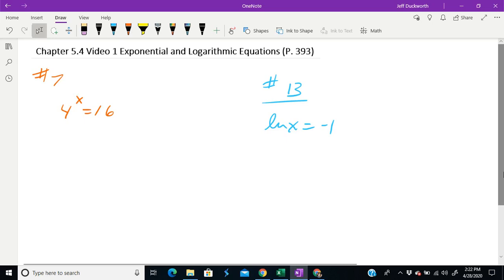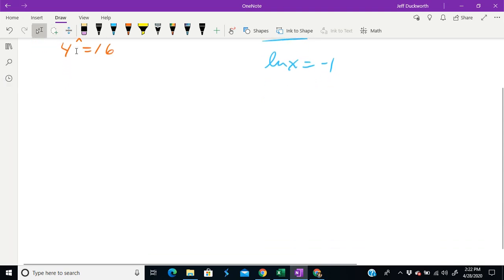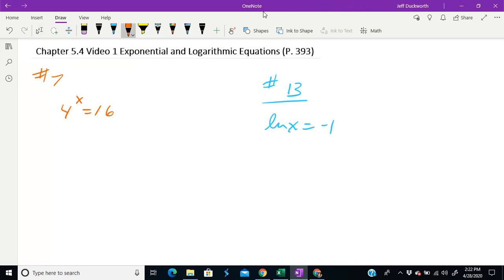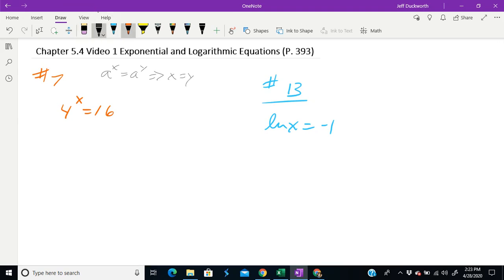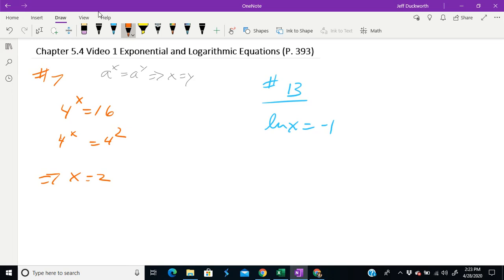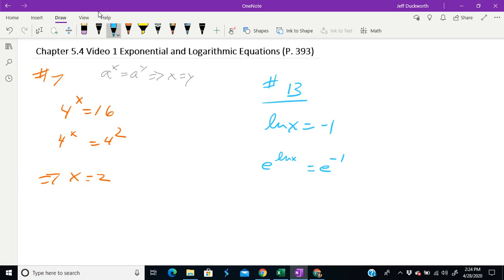Calculus 1 Chapter 1.5 Video 8